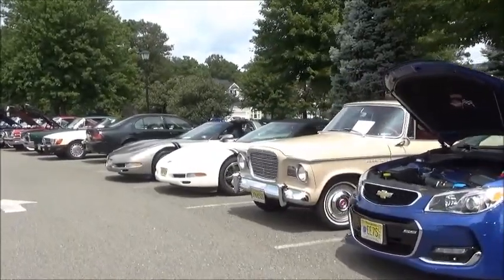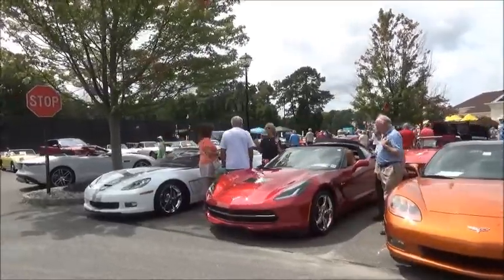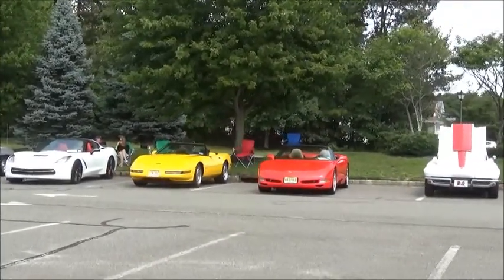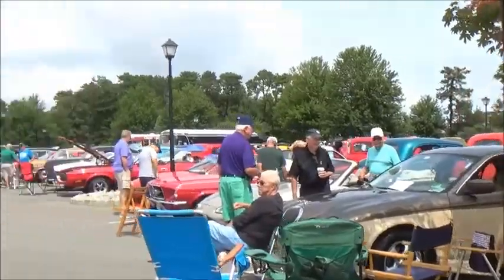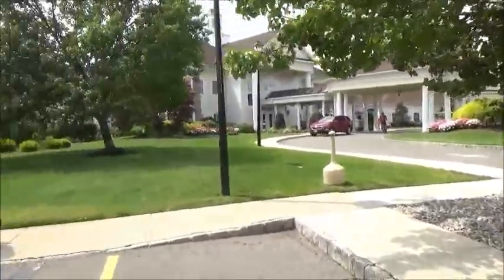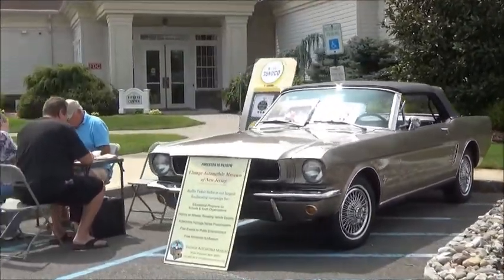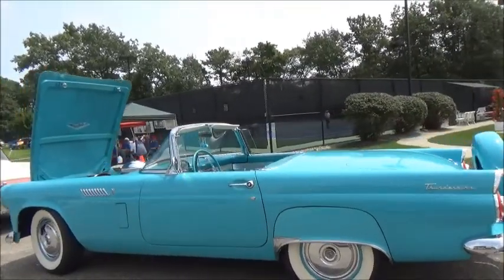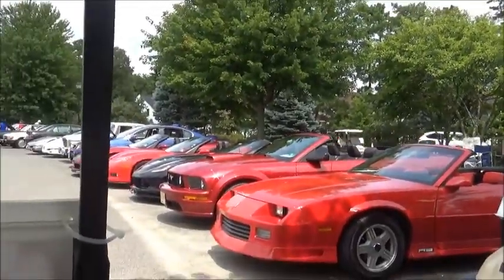Greenbriar Oceanaire 2018 Auto Show 8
2018 Greenbriar Oceanaire Car Club -An Annual Car Show
Attended by over 500 visitors 100 + Cars Participating